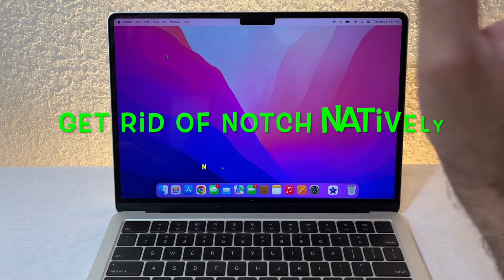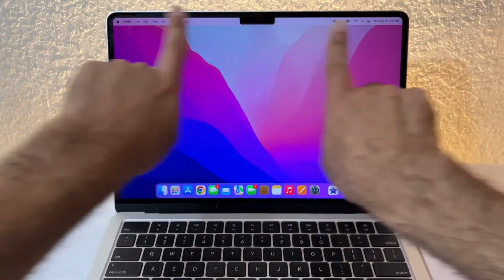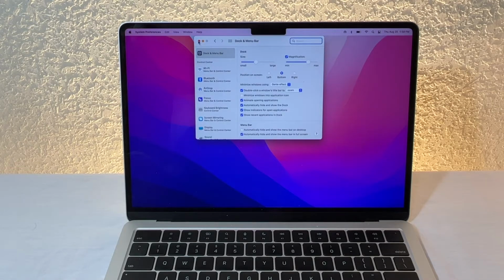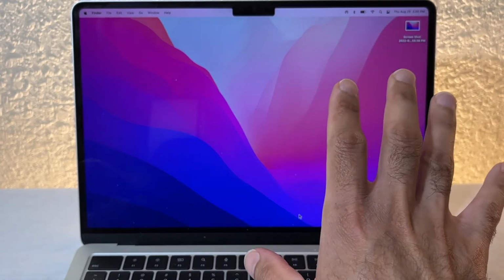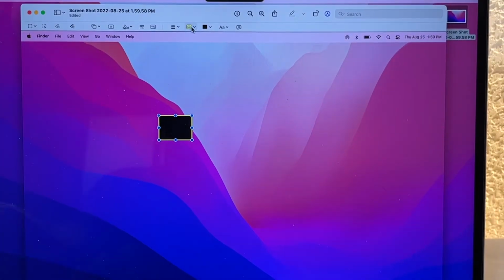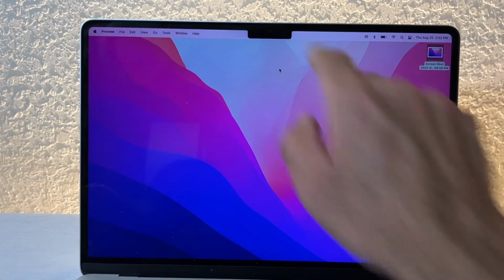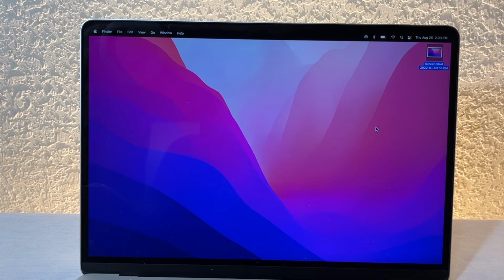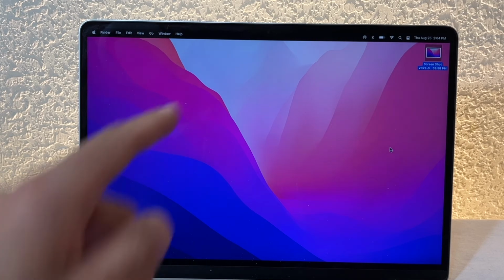Remove Apple Notch Natively without Apps or Extensions to Avoid Virus and Trojan Horse by Skywind007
In this video I will tell you how to remove the Apple notch from your Mac natively and without the need for risky and obscure third party apps. I did this to reduce the risk of getting a virus or trojan horse.